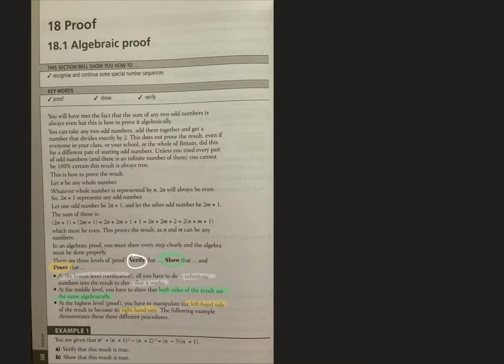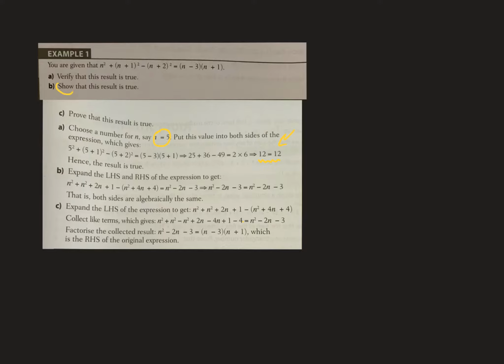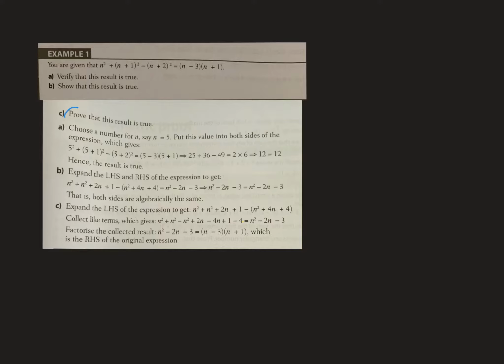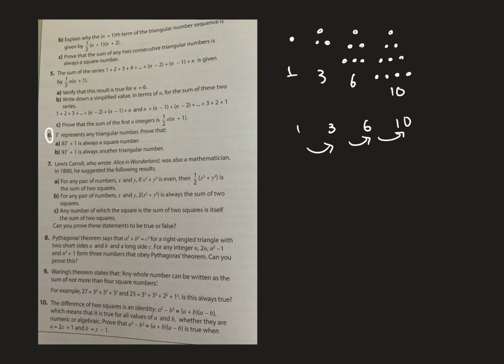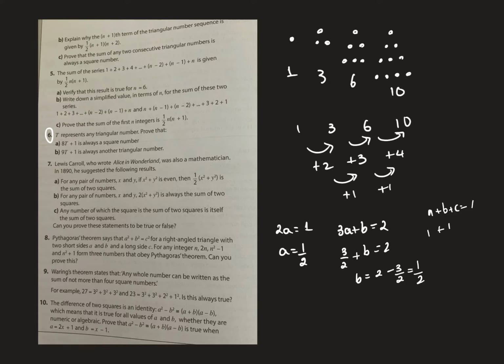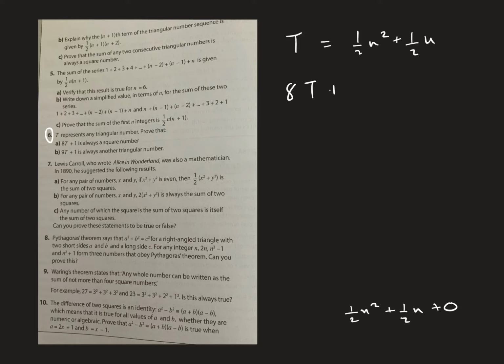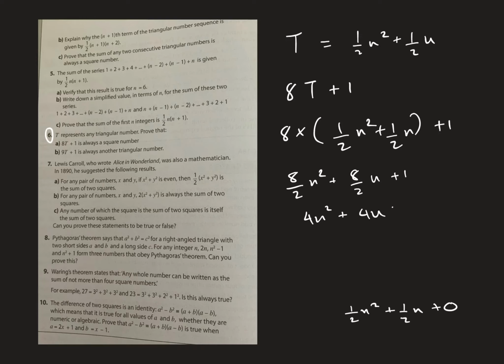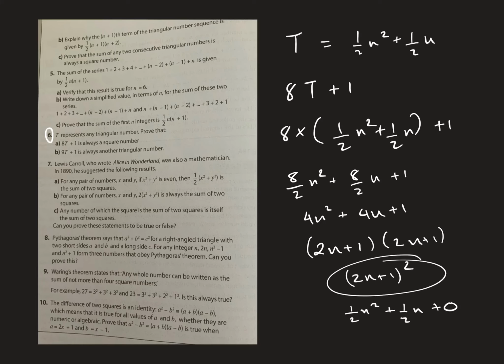Algebraic proof - FM